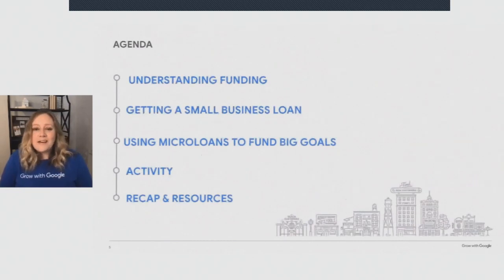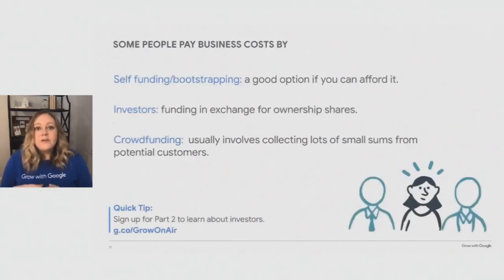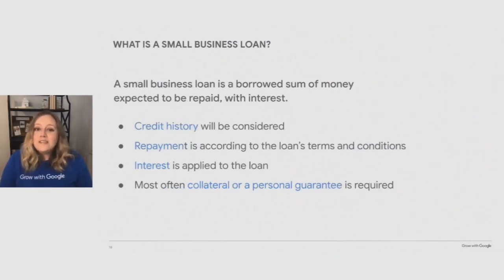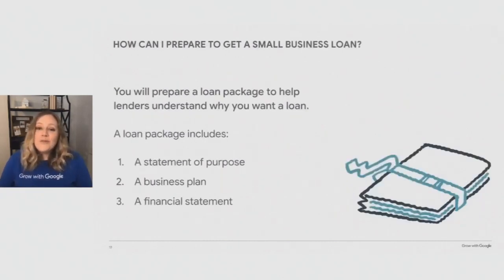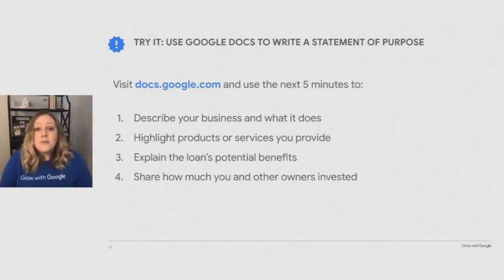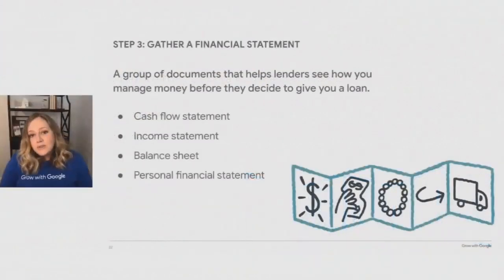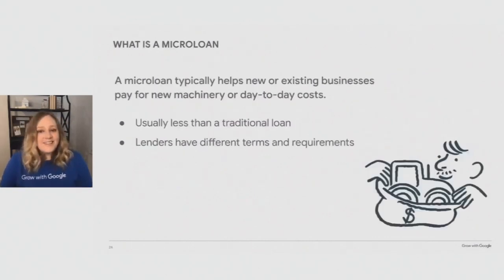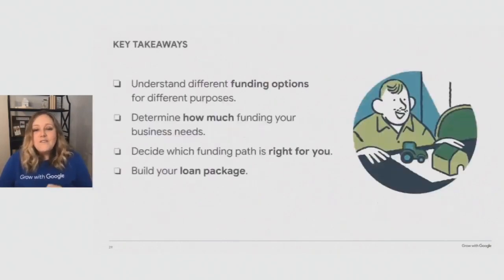Learn About Investors and Loan Options for Your Small Business - Part 1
When your small business needs funding, it’s important to understand what options might be available to you. In Part 1 of this two-part workshop, you will learn how to find potential funding options and how to use Micro Loans to fund big goals.

Difficulty Level: Introductory